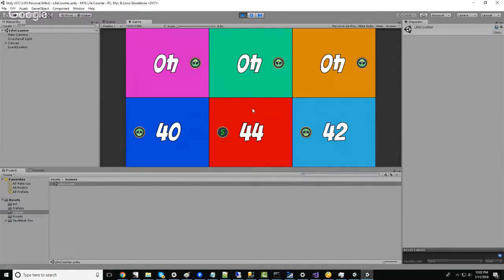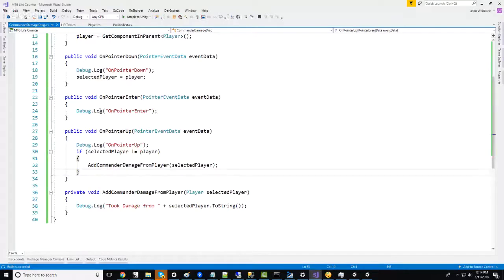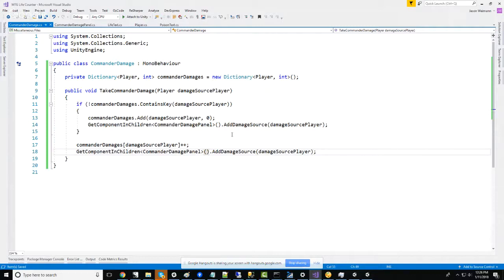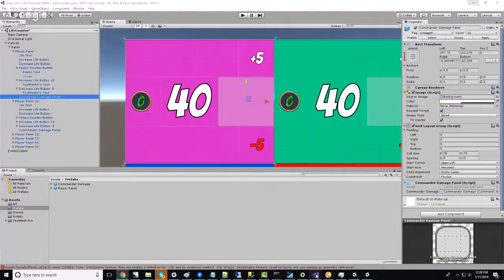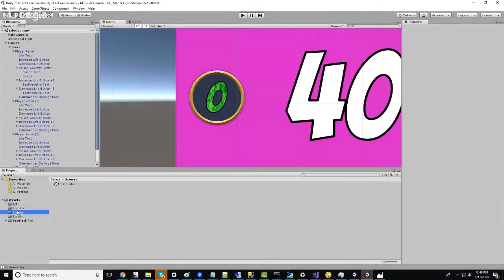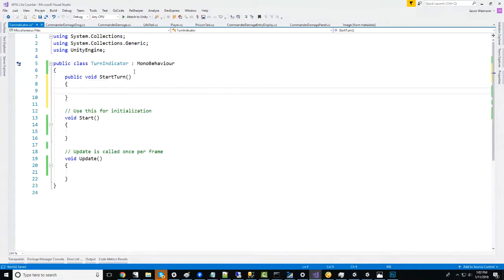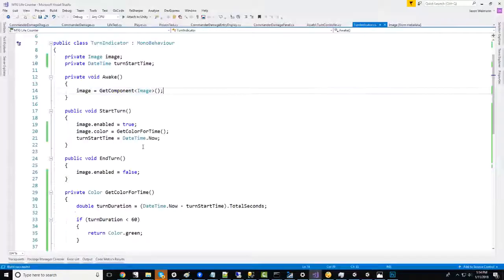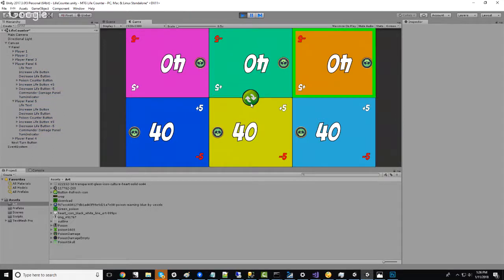Creating an MTG Life Counter (Commander) in Unity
Just coding along, building a life counter for multiplayer MTG commander games in Unity :)